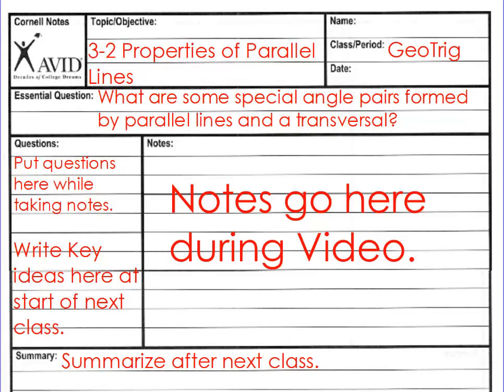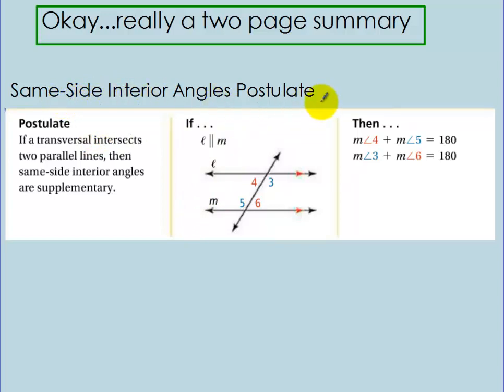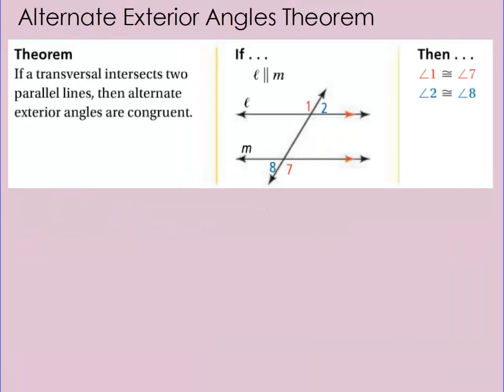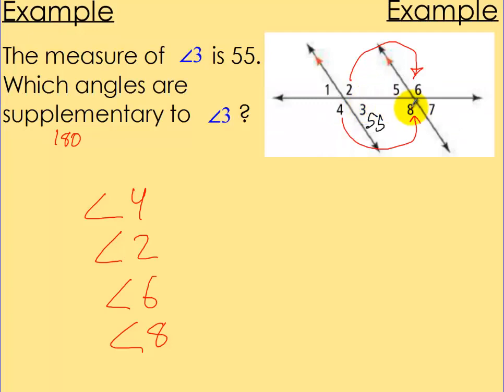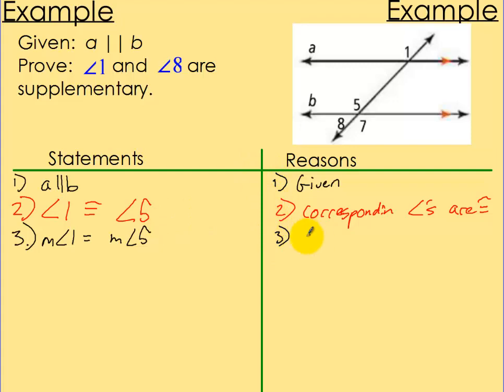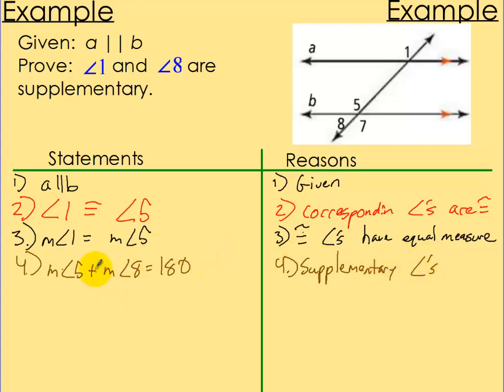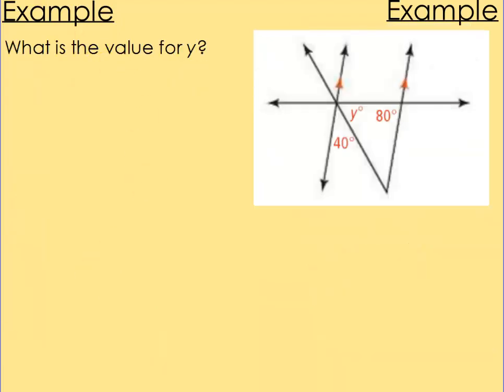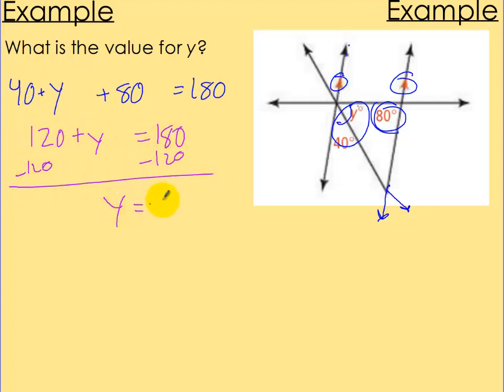GeoTrig - Week 4 (R/F) - 3-2 Properties of Parallel Lines